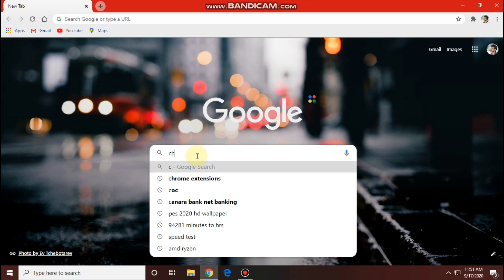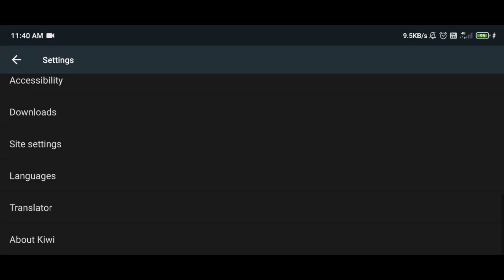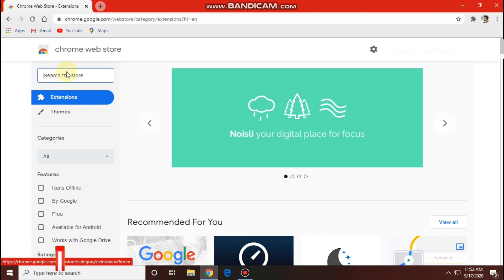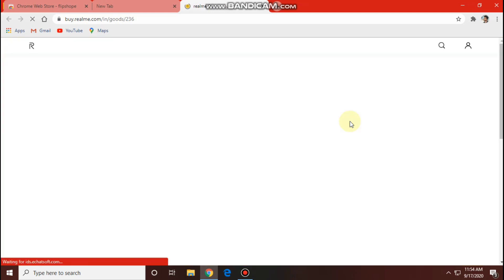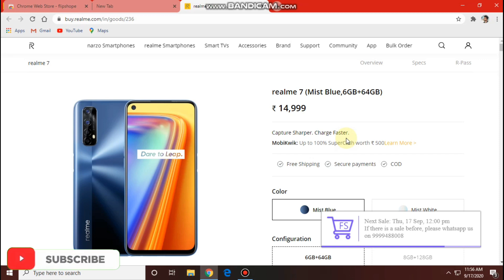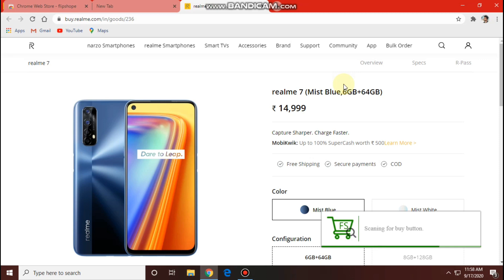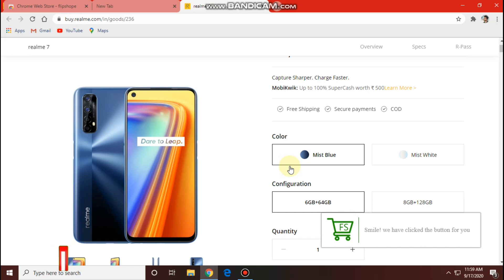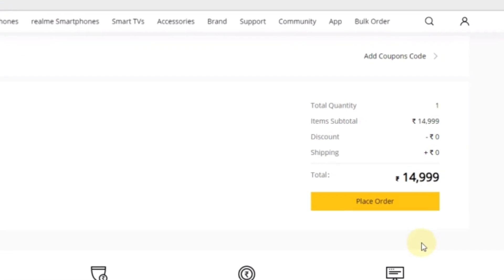Realme Extension Video ! How to Buy Phones in Flash sale !! Malayalam | 101% Working Trick in Mobile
Realme store Auto Buy Trick on Mobile |Realme store FlashSale Mobile How to book | Autobuy in mobile
In this video, I will showHow to Buy Phones in Flash sale !! Malayalam | 100% Working Trick in Mobile | Automatic buy realme 7

Searching Key Words :
how to buy realme 7
how to buy realme 7 pro
how to buy realme c12
how to realme c15
how to buy redmi

Flipkart Auto Buy Trick on Mobile,
Flipkart Flash Sale Mobile kaise booking kare,
Auto Buy in mobile,
How to auto buy mobile on flash sale of flipkart by using Android phone,
Flipkart flash sale trick,
auto buy, autobuy, Autobuy, flashsale flipkart, flash sale, flipkart flash sale, auto buy on android, Auto buy from Android, flipkart shopping,
realme nazro 10a auto buy in flipkart,
realme nazro 10 a booking kaise kare,
flipkart nazro 10 booking trick,
Best auto buy extension for mobile,

Flipkart per order kaise kariye
Flipkart shopping
for Android Mobile
android mobile
Flipkart
flipkart
flipkart.in
amazon.in
mistore.in
realmestore.in
automatic buying process
Autobuy Application
Flipkart autobuy tricks
flipkart autobuy trick
how to buy mobile
how to buy online mobile

Auto buy extension,
how to work autobuy extension,
how to work extension in mobile,
how to set extension in mobile,
how download extension in mobile,
best autobuy application,
Flipkart Flash Sale Auto Buy Tricks,
flipkart flash sale autobuy tricks,

how to booking poco m2 pro,
how to booking moto fusion one plus,
how to booking moto one fusion plus,
how to booking realme nazro 10 a,
how to booking realme nazro 10,
how to booking cod order in flipkart,
flipkart flash sale,
how order poco m2 pro mobile,
how to order realme nazro 10 a,
how to order realme nazro 10,

Realme Nazro 10 A
Realme Nazro 10
Moto G8 Power lite
Moto one Fusion plus

Auto Buying Mobile
Mobile phones buying tricks
how to possible auto buy on Flipkart application
flipkartapp

fast order,
mobile extension,